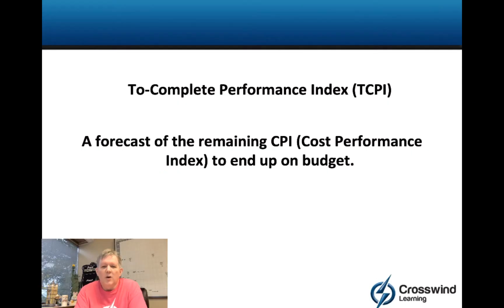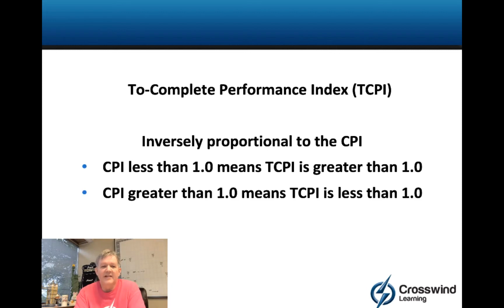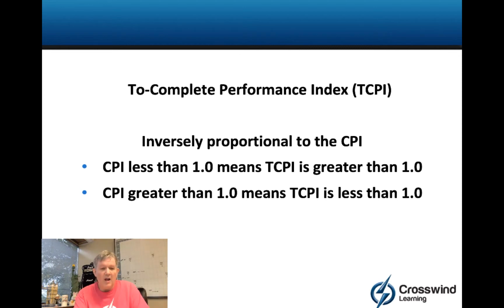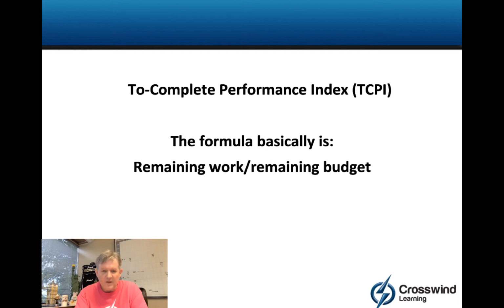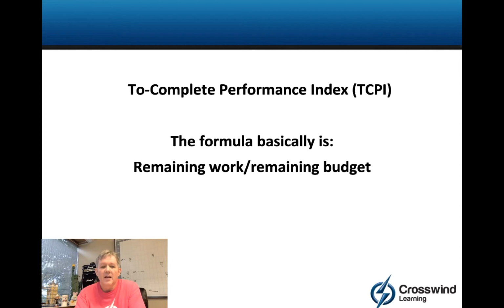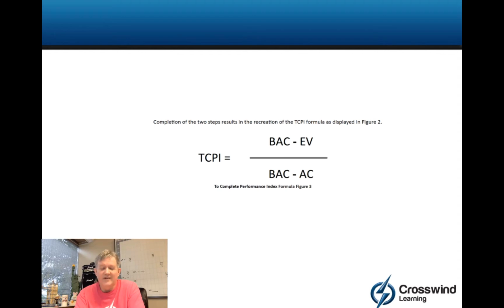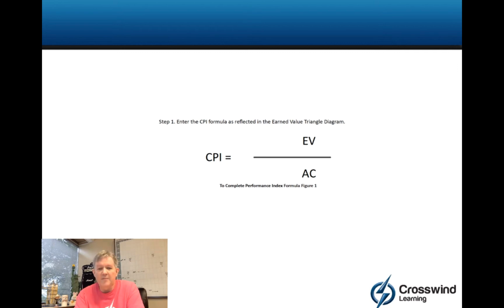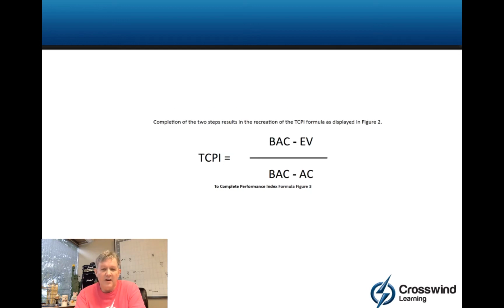Crosswind Earned Value TCPI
See how to use the CPI formula to create the TCPI formula, the Crosswind Way!